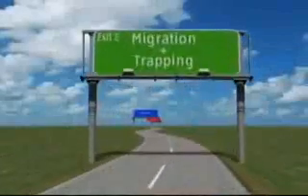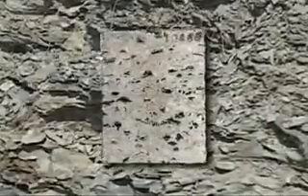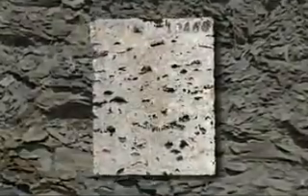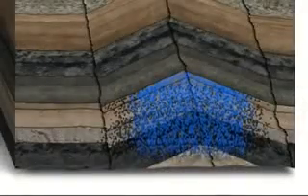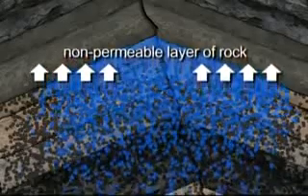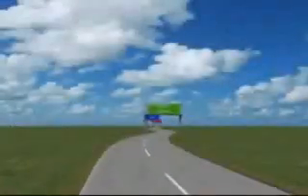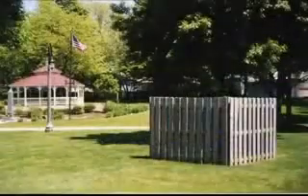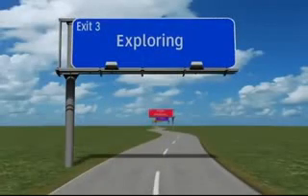Migrating and Trapping of Natural Gas and Crude Oi 240P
the migration of hydrocarbons from the reservoir rocks into the trap